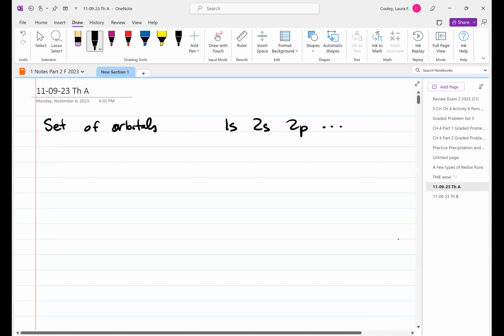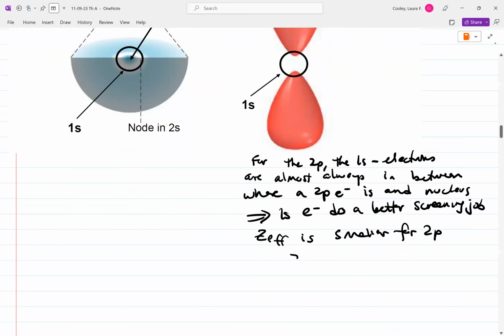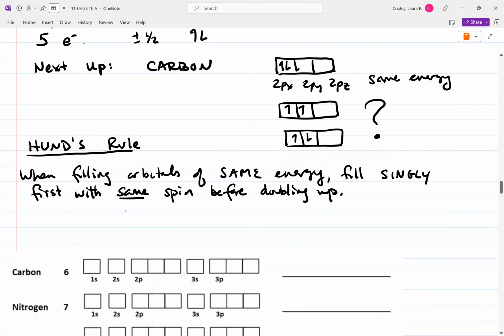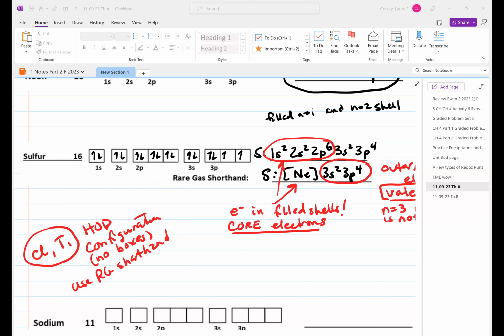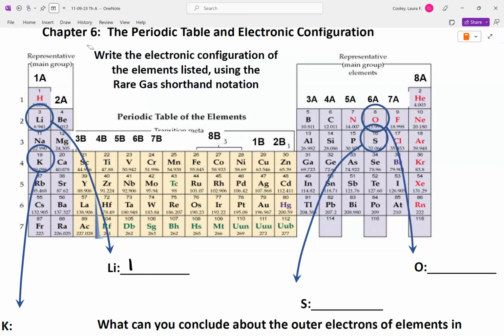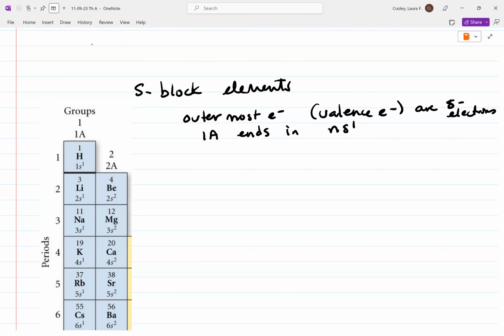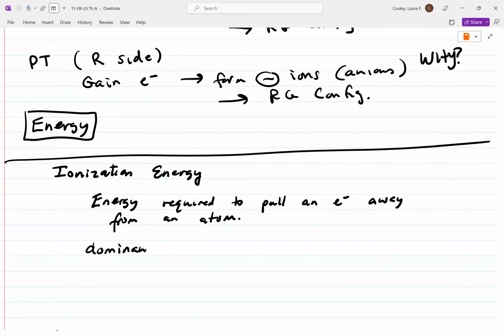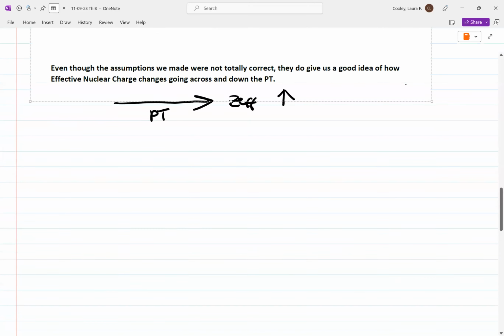11 09 23 Lecture 19 Chem 103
Effective Nuclear Charge, Filling orbitals with electrons - what order to use?, Electronic Configurations of atoms (Activity), Core and Valence electrons, Patterns in the Periodic Table, Handout on how all elements in a group have same outer shell electron configs, started Periodic Properties, Activity on how Zeff varies across and down the PT.